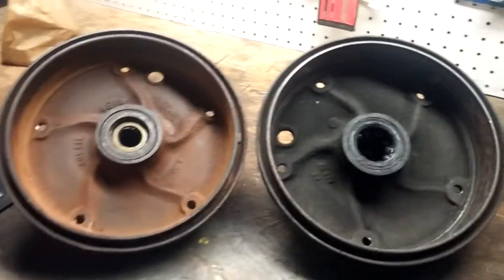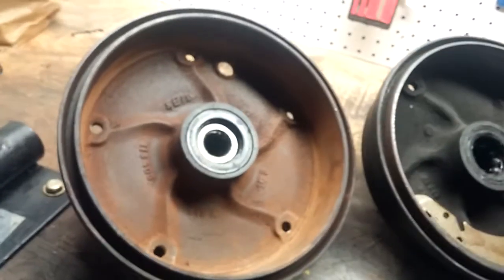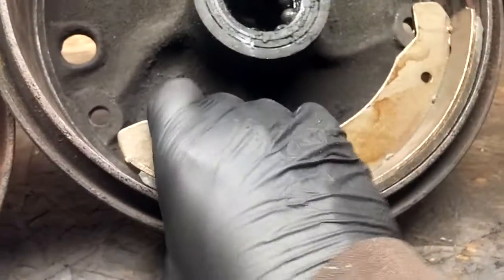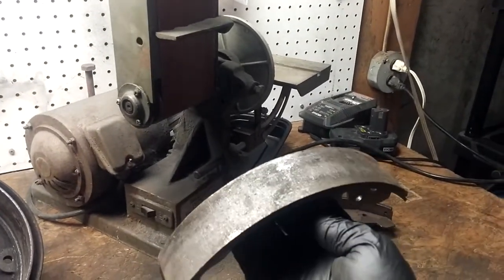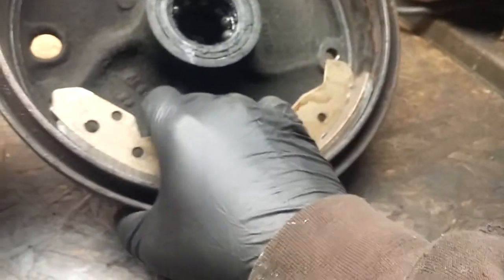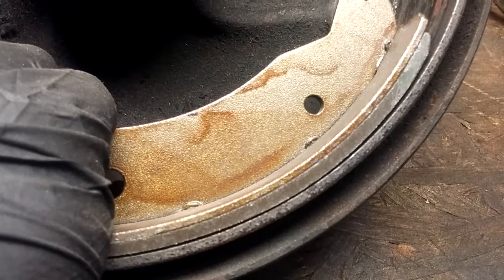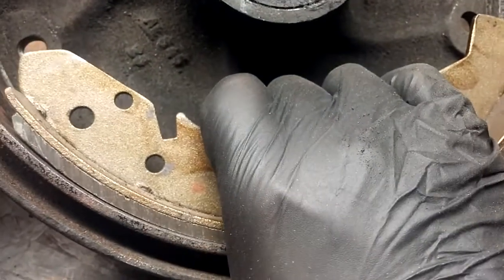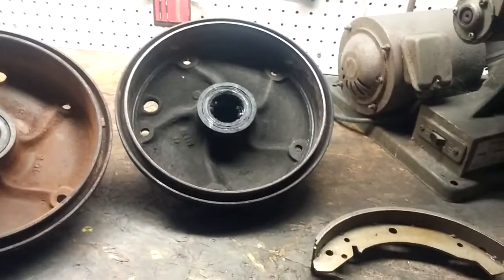Formula Vee arcing brake shoes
Formula Vee Arching brakes shoes.
This is a basic way to arc your shoes at home on the cheap.

For more information about Vee racing in New England check out NEFV.org or the facebook